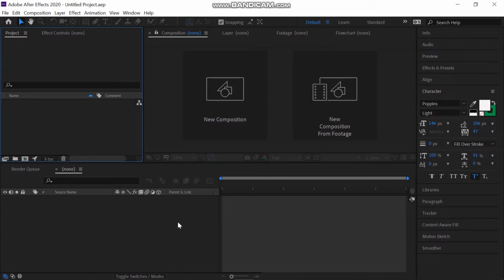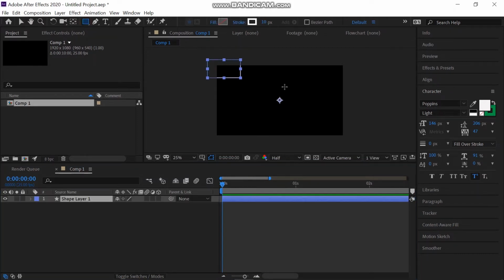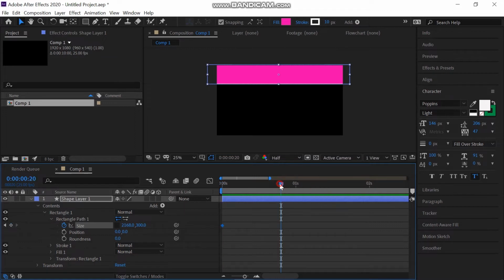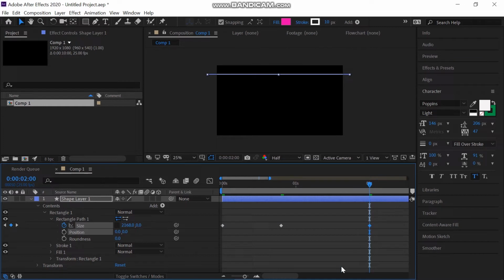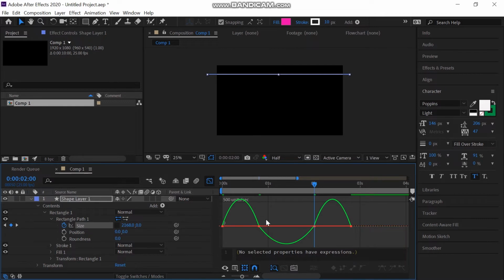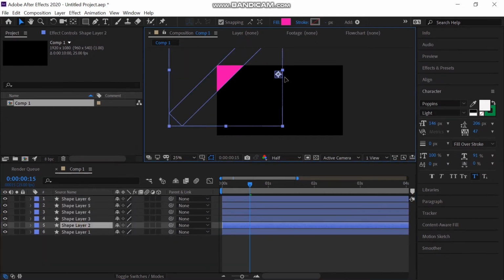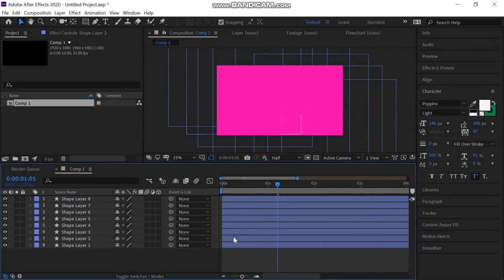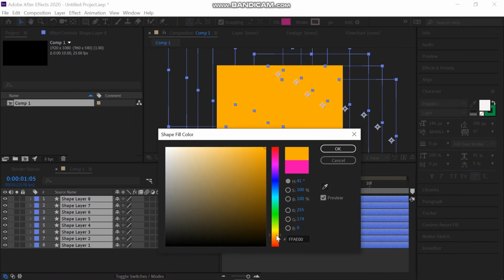How to create Screen Transition in Adobe After Effects | Tutorial for Beginners | Quick & Easy Way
Hey Everyone, I'm back after a very short break, here’s another class of Adobe After Effects. In this class, you will learn How to create Screen Transition animation in After Effects.
In this lesson, we are going to show you how you can create beautiful and unique transition animation using different keyframes and different effects in After Effects. This quick and easy tutorial will help you to learn quick animation.
The video is a part of Adobe After Effects Tutorials. We are providing tutorials related to After Effects including Animations, Transitions, quick and easy tips, and many more.